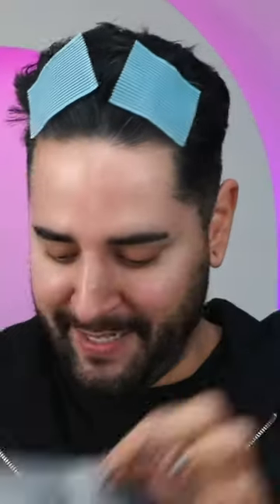Is This Dissolvable Sheet Mask Any Good? 🧐